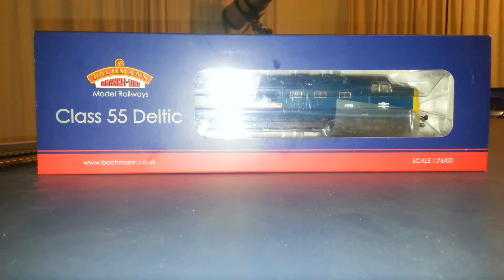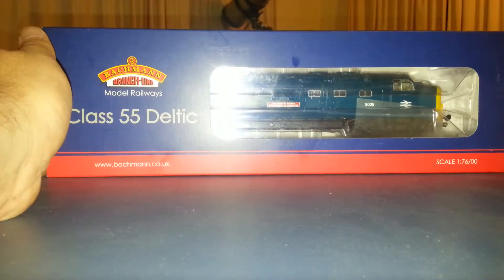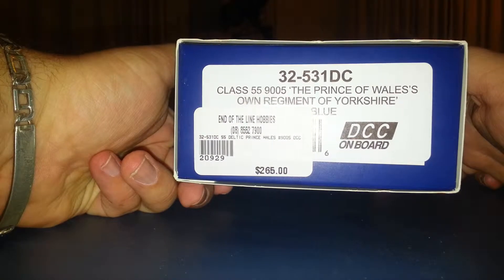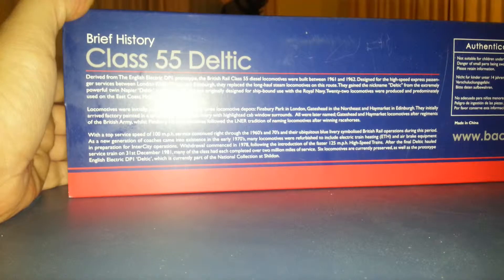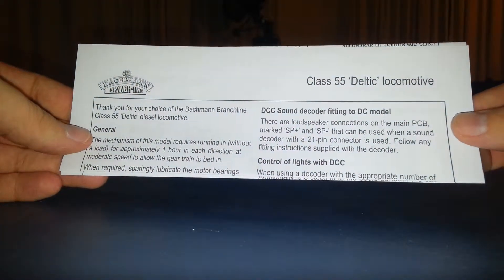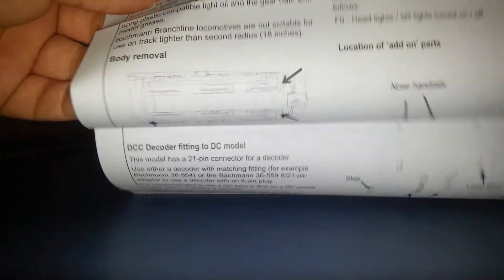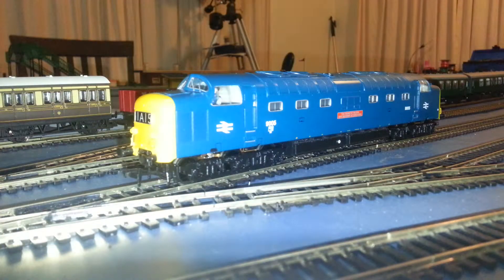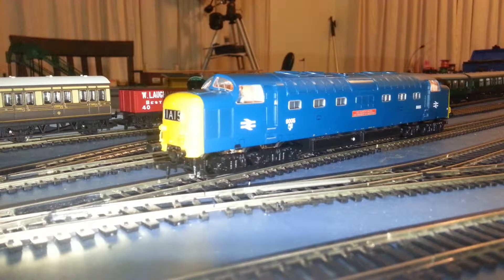Review of the Bachmann Class 55 Deltic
This is the first of hopefully many reviews of the locos of our model railway.

This is the Bachmann Class 55 Deltic and is DCC fitted.

Sorry for the light,  but most of my reviews will be at night.